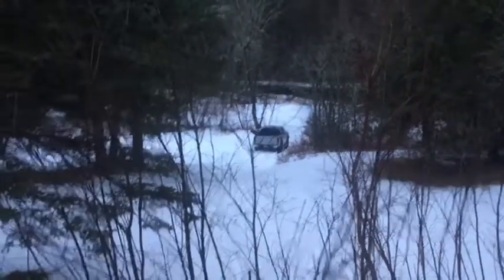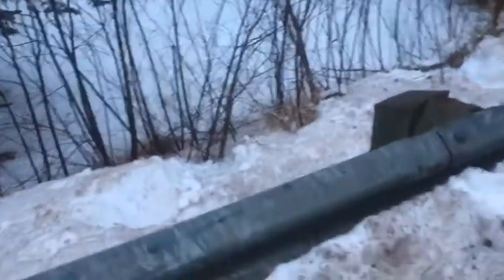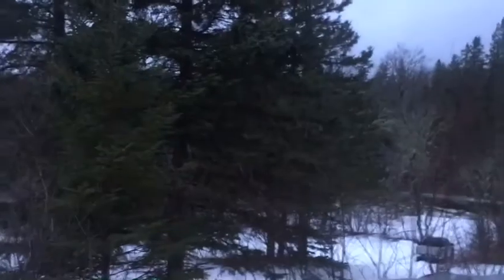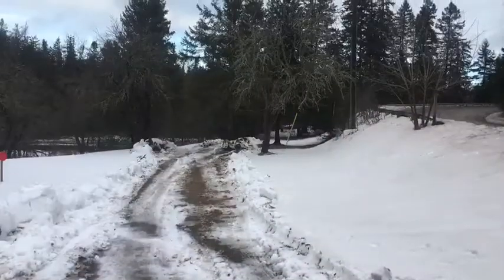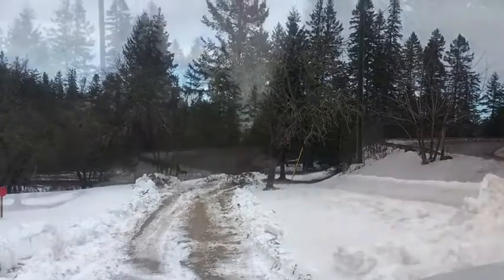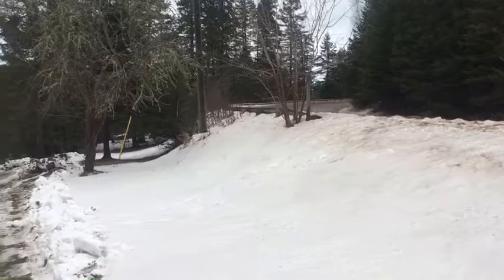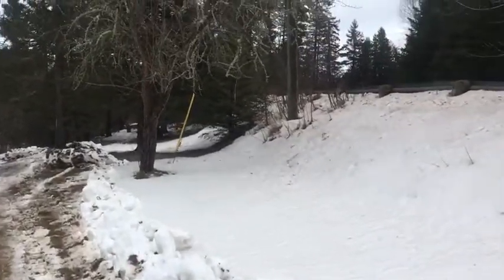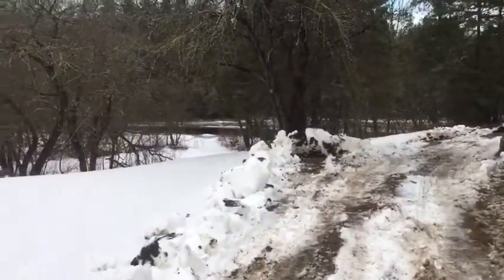Truck over the guard rail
Removing a truck that launched over a guard rail , thoughts on driving the conditions